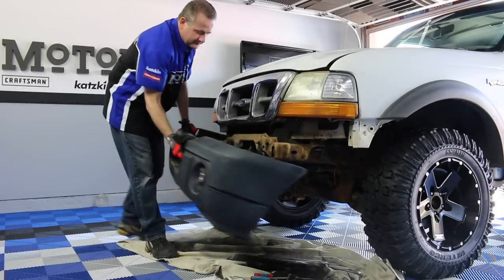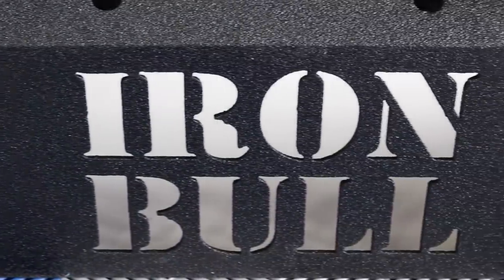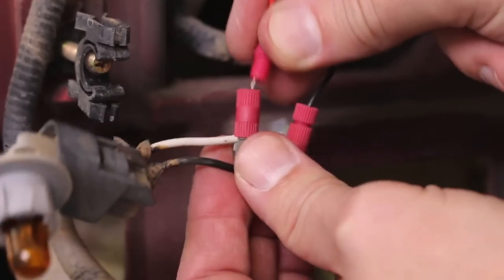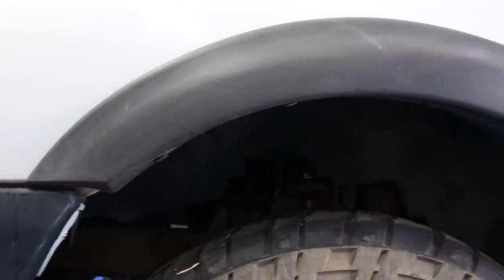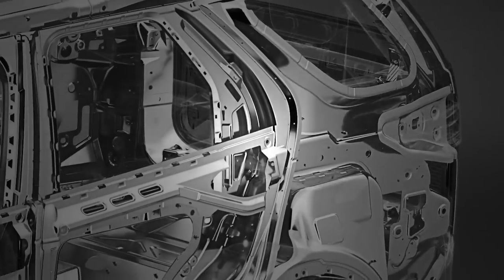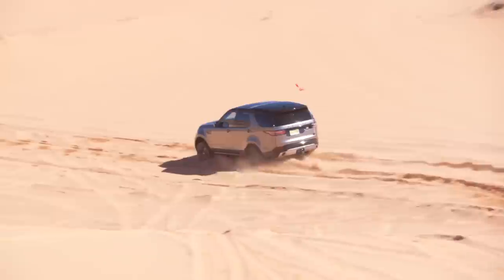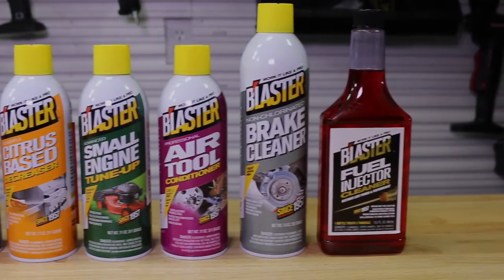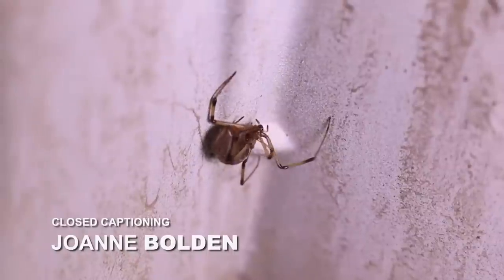2000 Ford Ranger Overhaul Pt 2, 2017 Land Rover Discovery, Motorz #92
Chris completes the exterior modifications of the 2000 Ford Ranger, and Alan test drives the 2017 Land Rover Discovery.